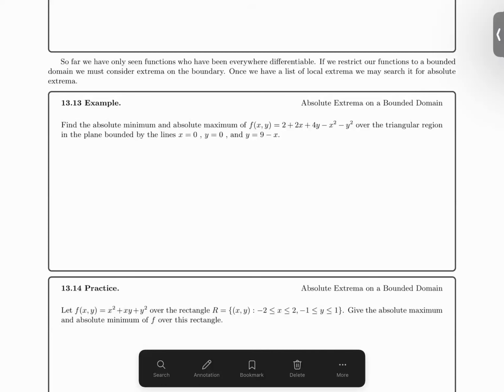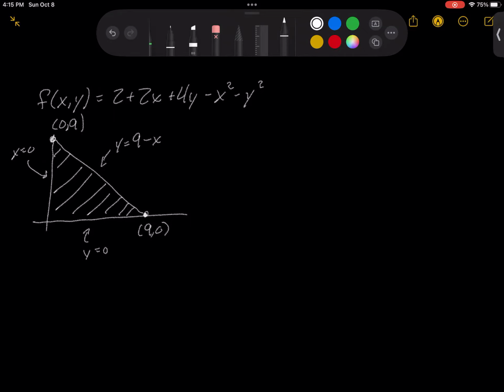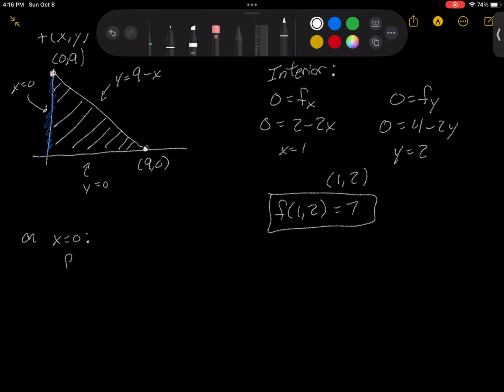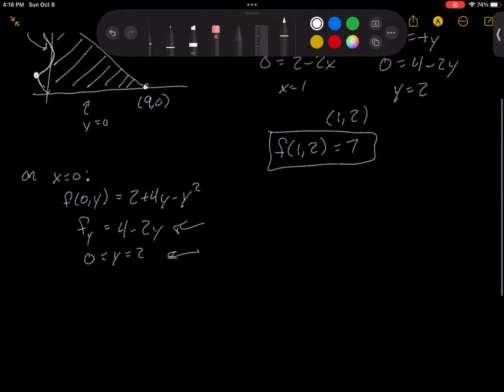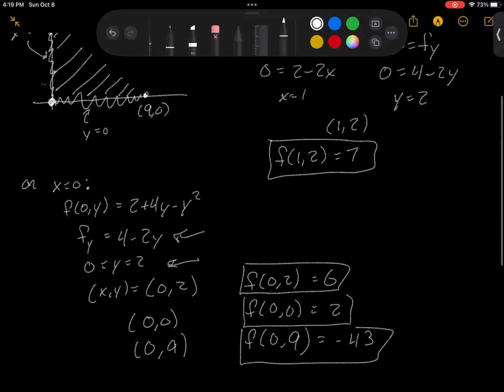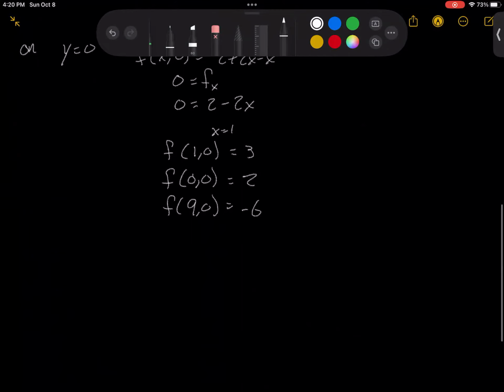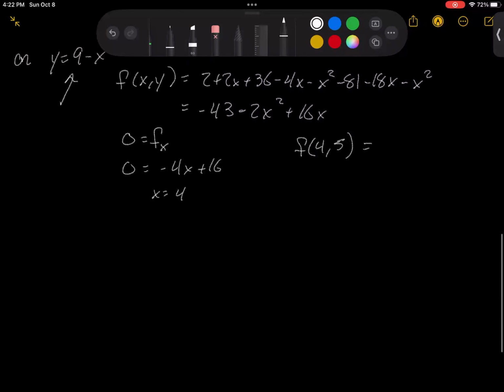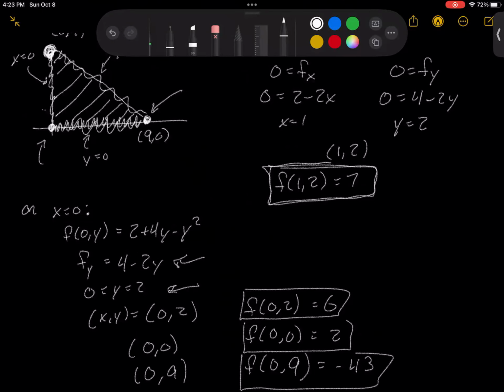Example 13.13 (Absolute Extrema on a Bounded Domain)